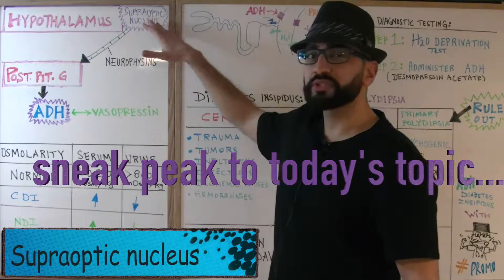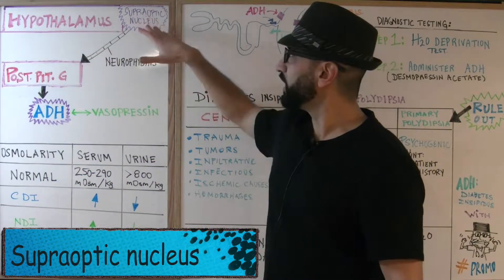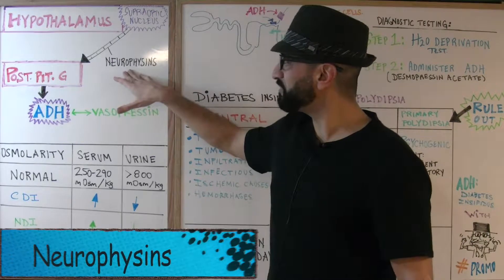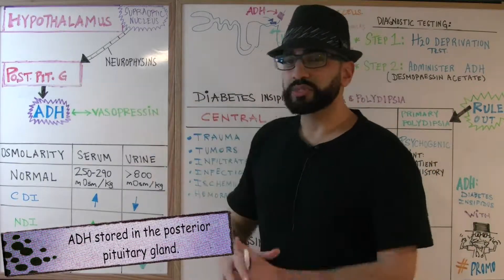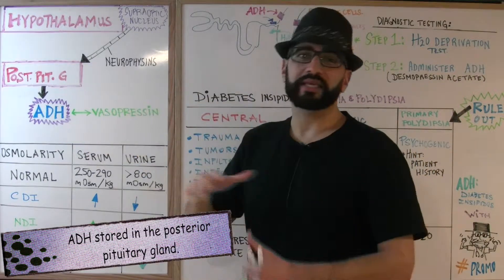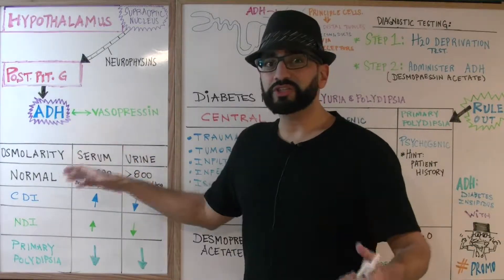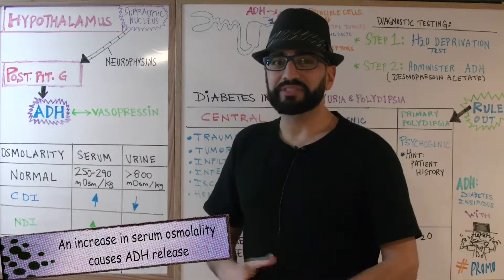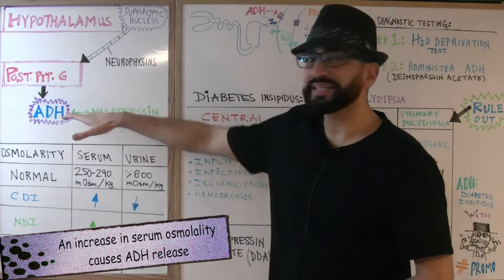ADH and Diabetes Insipidus - Endocrine Preview #3 // Med School Mondays with PROMO